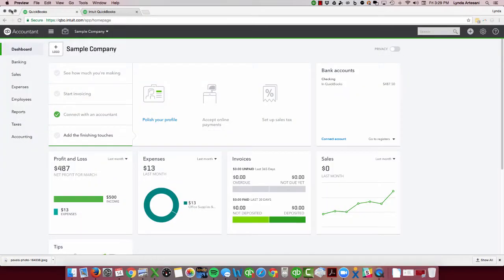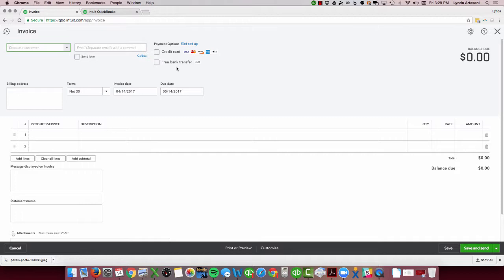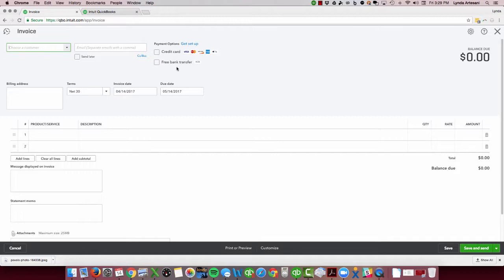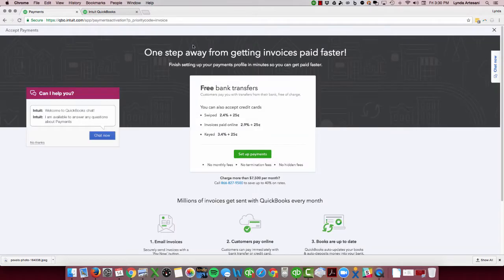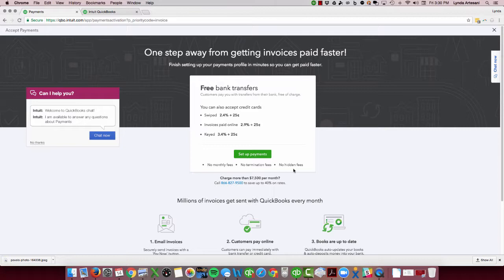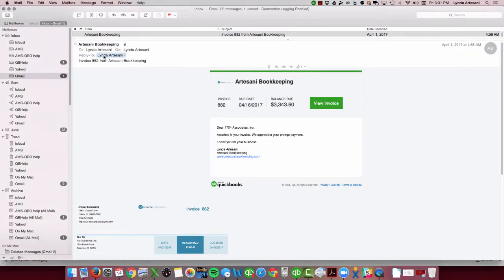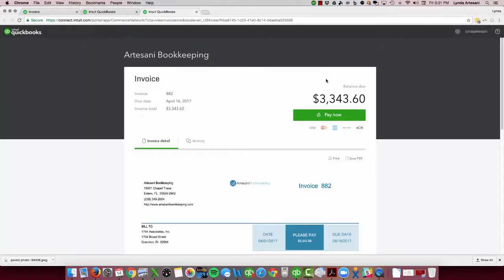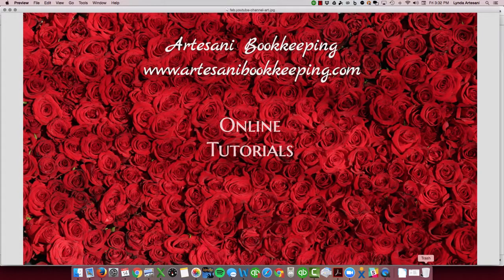Intuit's merchant services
Intuits merchant service feature to send an invoice online